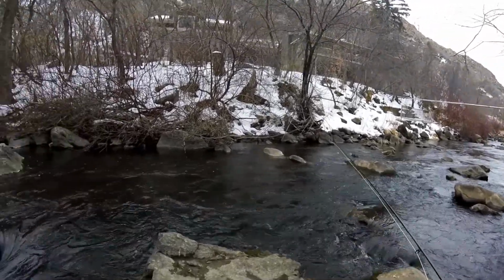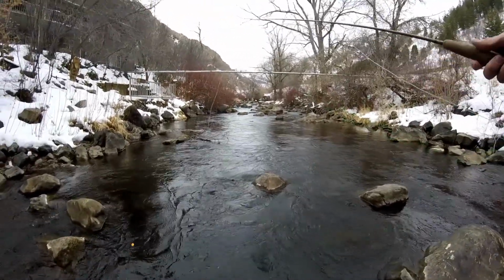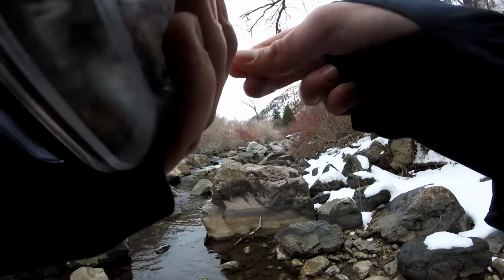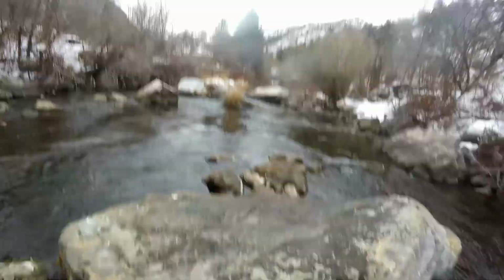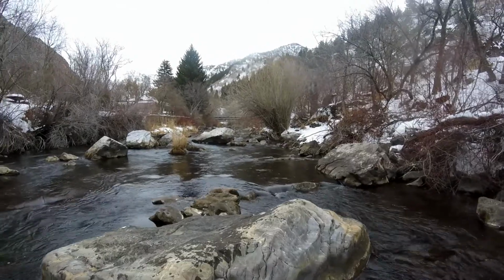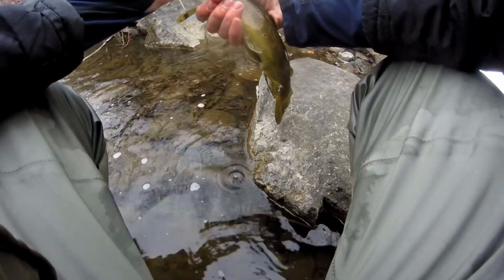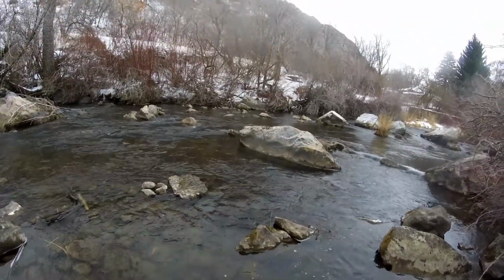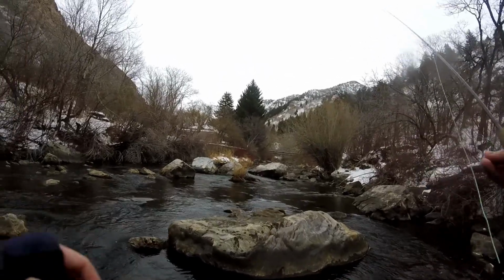Sticks Sticks Sticks and then.... Just takes one | Winter Fly Fishing Ogden River Utah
Talk about a frustrating trip. Time after time I got rigs stuck in trees, flies on branches, slipping over every rock (I need new boots)... But if you manage to get one then it's all worth it.

I used my 3 wt rod on this trip which I love using because of the light weight action. It does make it a little difficult trying to cast far enough, but well worth the price for the casting accuracy (that I didn't have this trip) and the fast action.